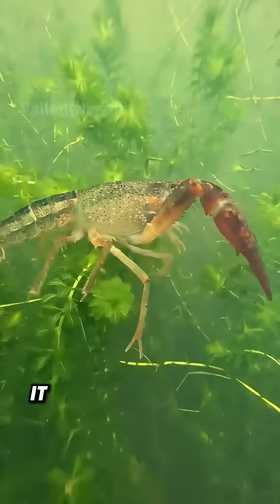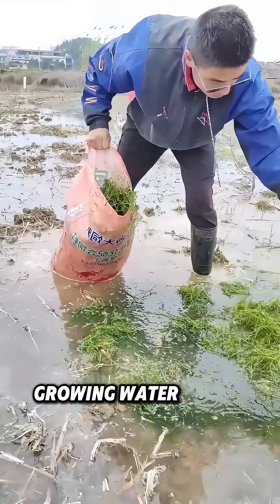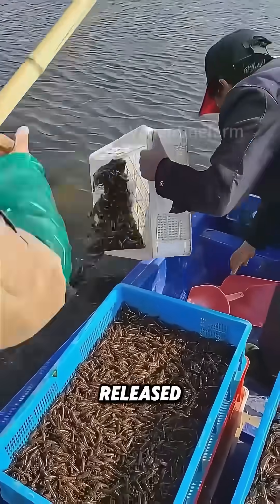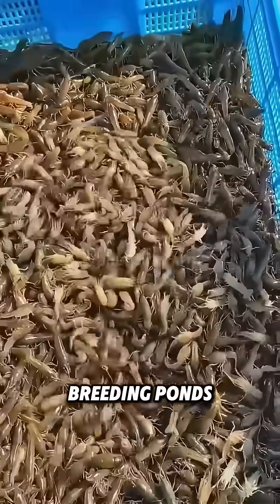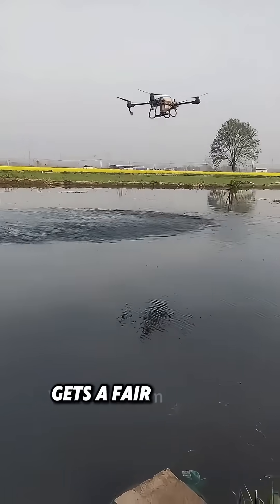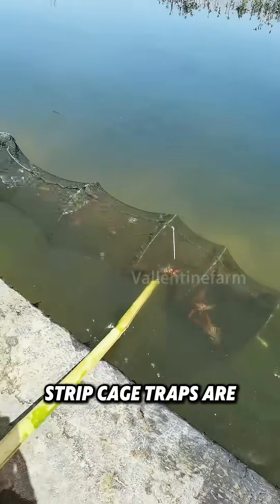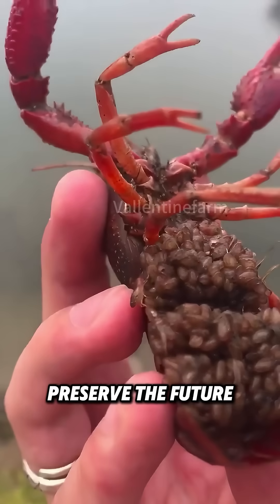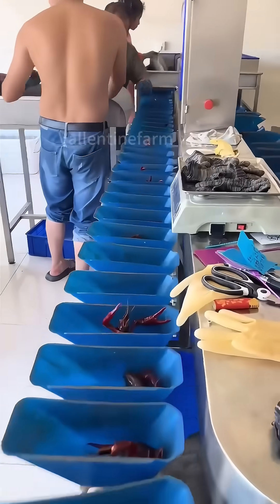Watch Crayfish Grow From Pond To Plate!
Do you know how crayfish are cultivated? It starts with planting water plants. In crayfish breeding, the first step is managing water quality, which begins with growing water plants. Water plants can purify water, supply oxygen to the water body, offer crayfish a hiding spot from natural enemies during molting, and serve as their feed.Next, crayfish fry are released. Farmers place these young crayfish into shallow breeding ponds. Then, they use drones to evenly spread feed on the water surface, ensuring each crayfish gets a fair amount.After several weeks of fattening and multiple molts, the harvest season arrives. During the day, long-strip cage traps are set to catch more mature crayfish. Egg-bearing female crayfish are sorted out and set aside to preserve the future population, while the rest enter the grading process. This step is crucial as each crayfish is sorted by weight; the larger they are, the higher their value.Finally, how about having a taste of the spicy crayfish on the table?